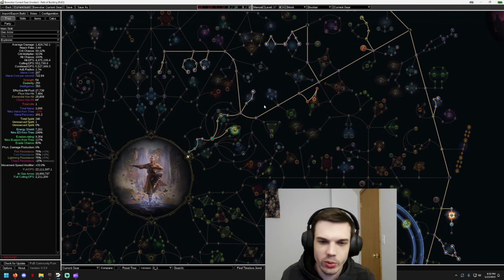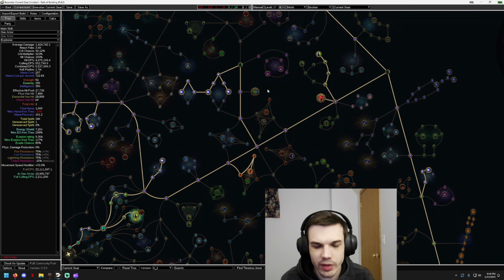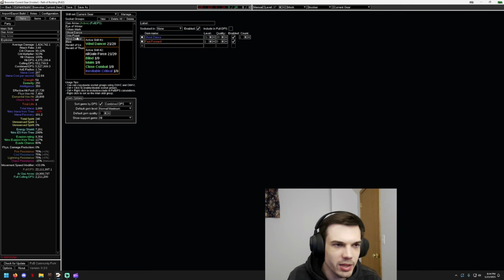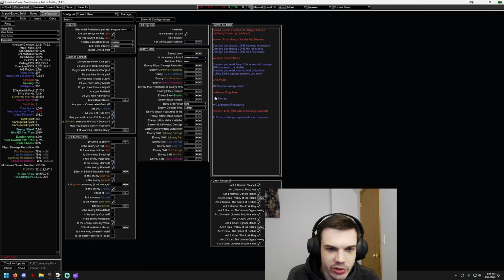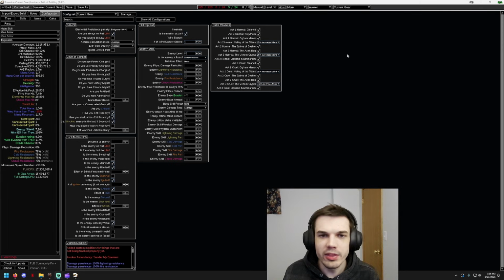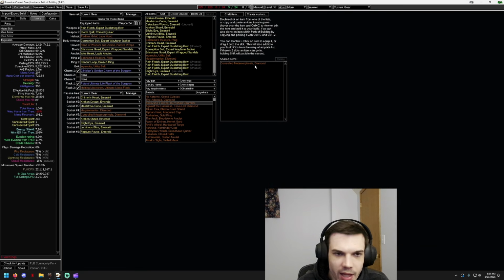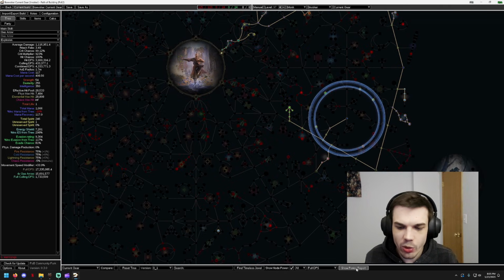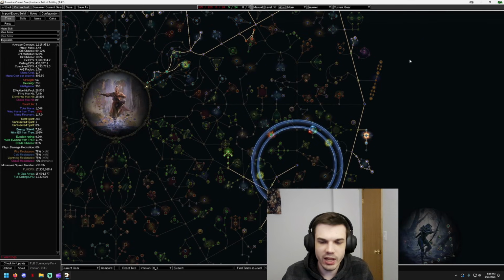Find Your Real DPS With Path of Building! | Path of Exile 2 Guide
Showing off a super useful tool for Path of Exile 2: Path of Building!